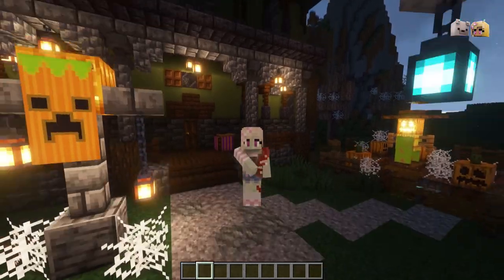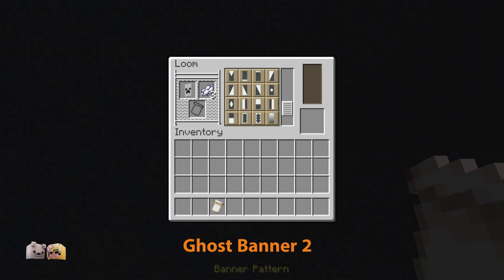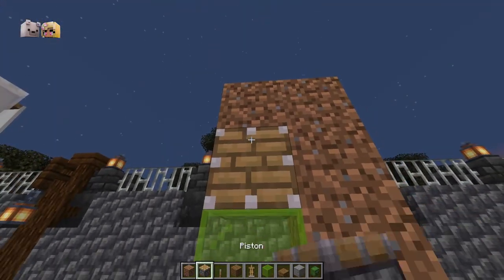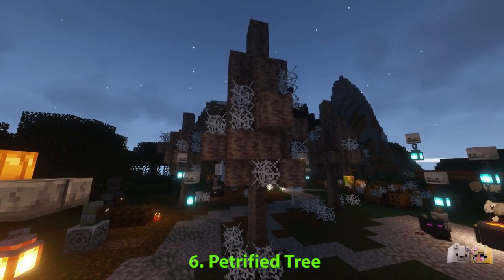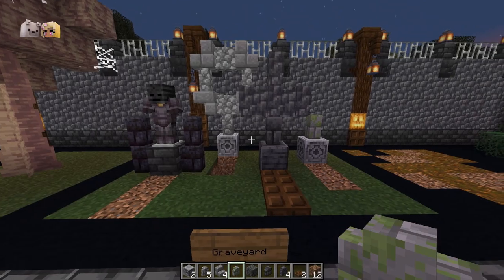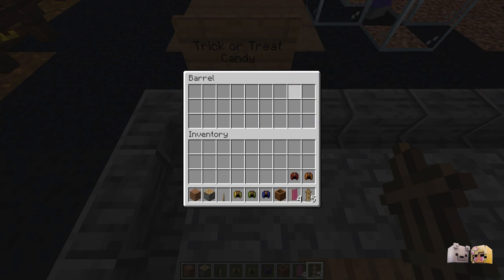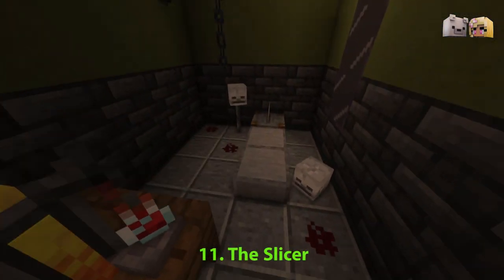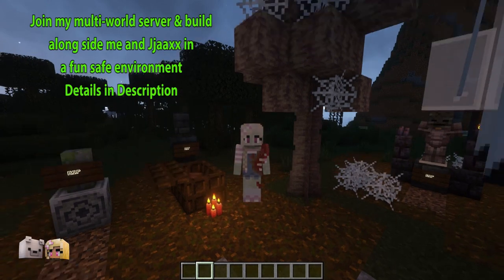Minecraft Halloween Decorations | Halloween Builds Tutorial Minecraft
How to build amazing Halloween decorations in Minecraft  to transform your build into a spooky mansion 🎃
These Halloween build ideas and hacks are survival friendly and let you create something spook-tacular in your minecraft world
00:00 Minecraft Halloween Mansion
00:26 Magical Witch Cauldron
01:29 Spooky Ghosts
03:57 Head in a Jar
05:27 Pumpkin Patch
05:53 Creepy Scarecrow
07:01 Petrified Tree
08:17 Graveyard
10:10 Jack o Lantern Light
11:12 Candy Basket
12:46 Zombie in a Grave
14:07 The Slicer
14:42 Skeleton Lanterns
15:12 Bubbling Witches Brew

The IceCave server is 1.20 multi world whitelisted server that lets you play in survival, creative, SMP, The City and  more.